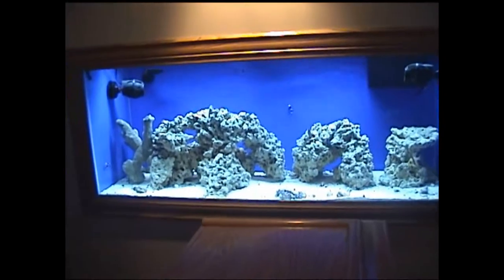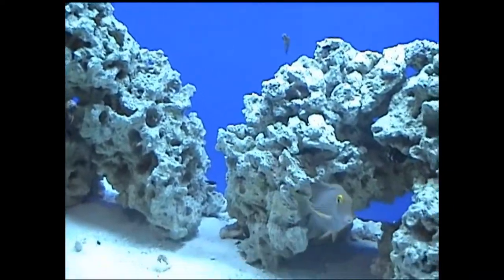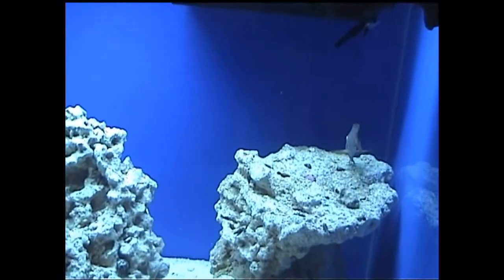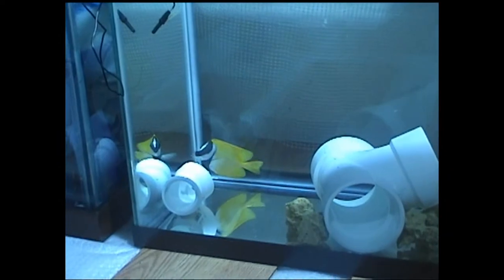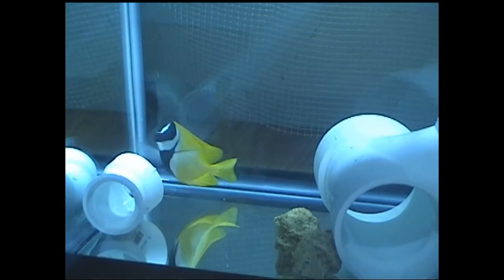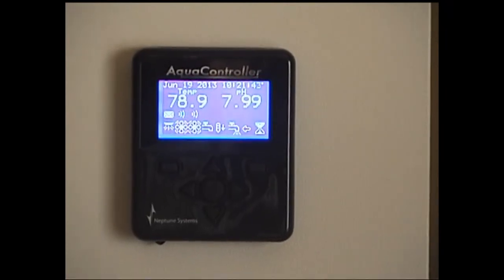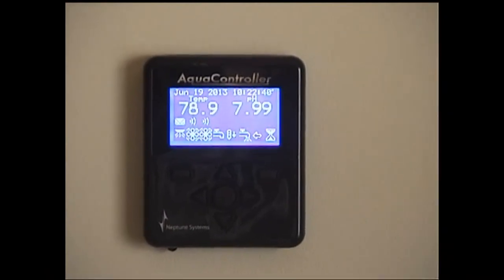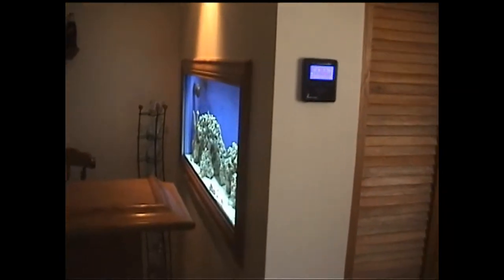75 Gallon Build Video 16